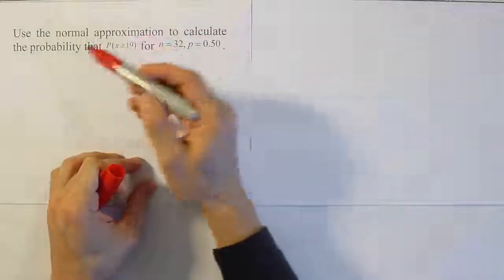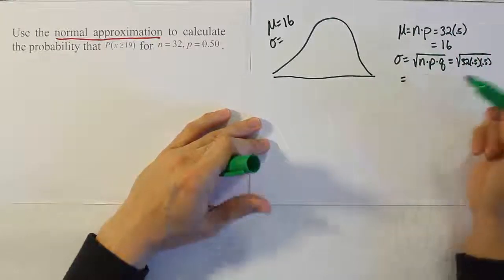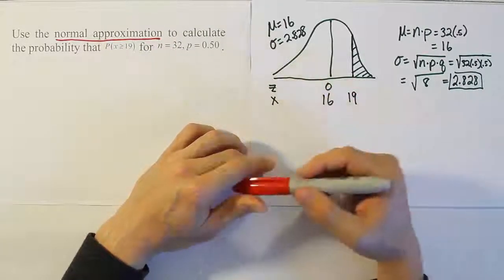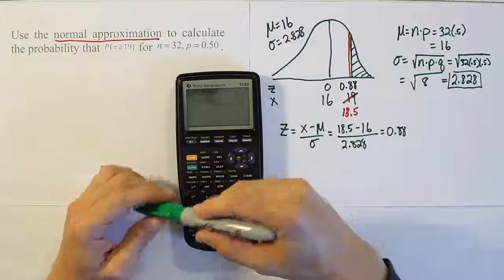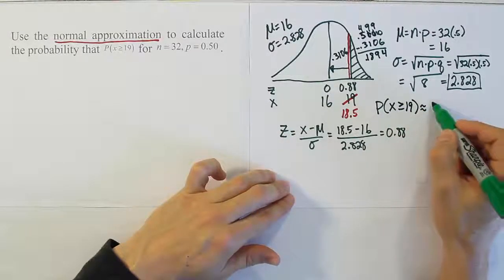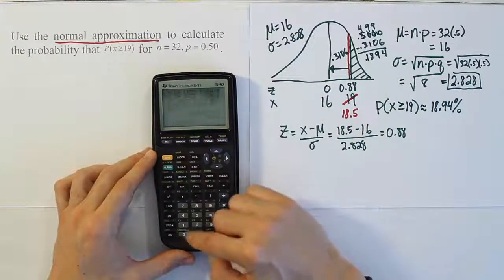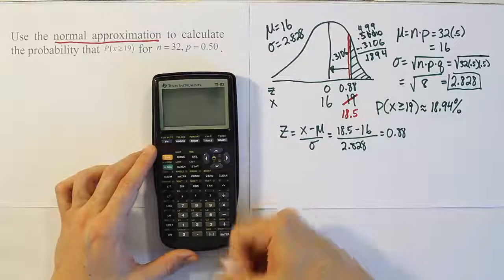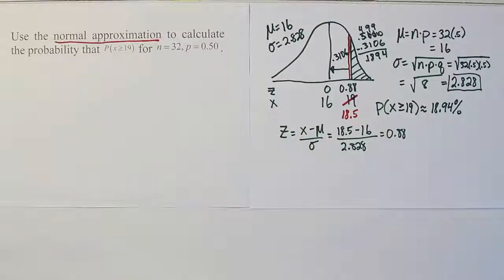Normal Approximation of the Binomial Distribution, example 3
In this video, we show show how to use the normal distribution to approximate binomial probability. We will use  a typical z table along with the formulas for mean and standard deviation of a binomial random variable. Additionally, we will make use of something called continuity correction to improve the approximation.